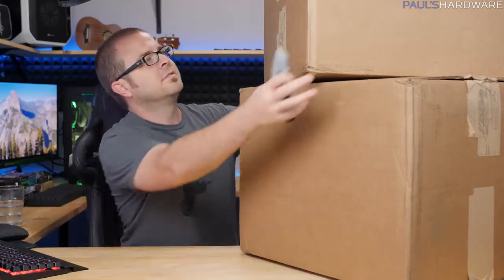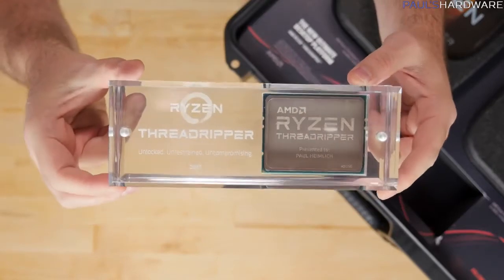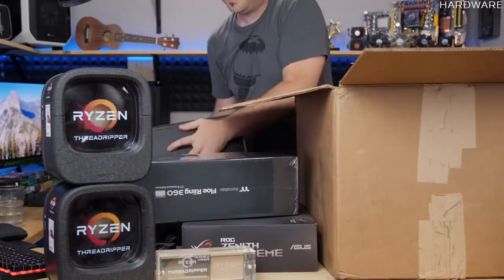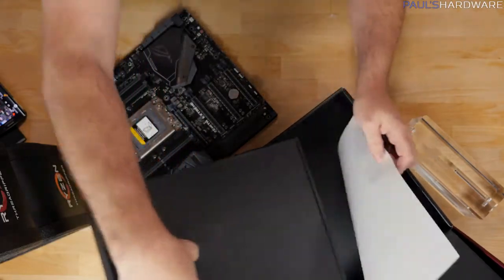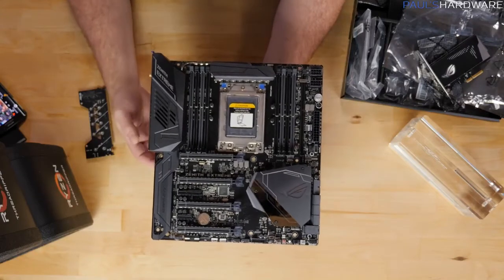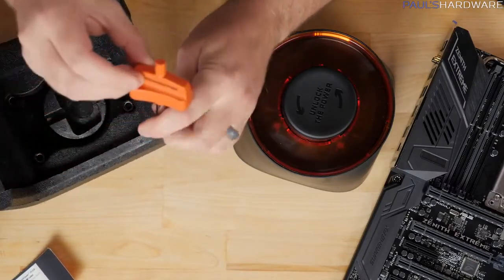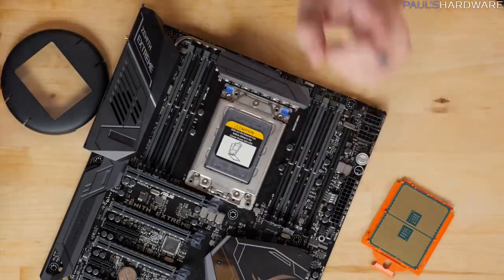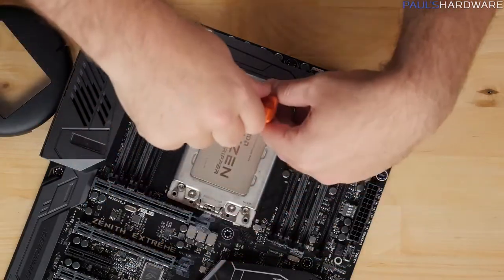Threadripper 1950X & 1920X Reviewer's Kit Unboxing!